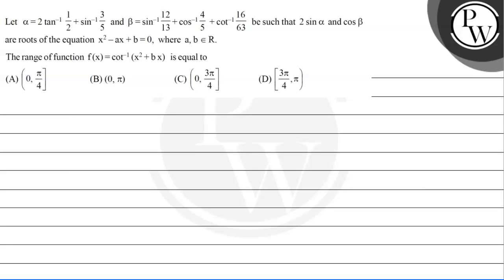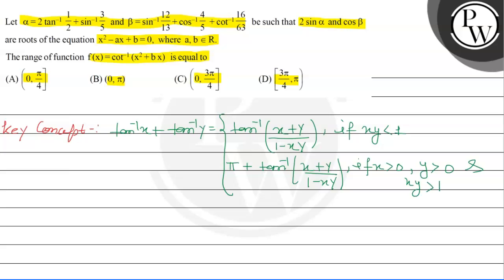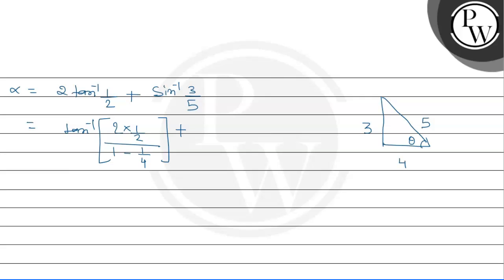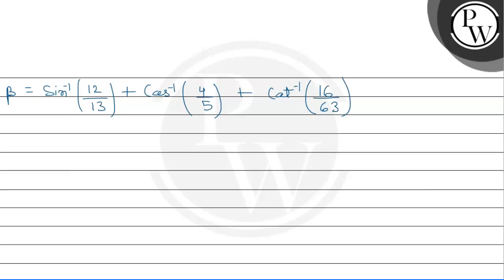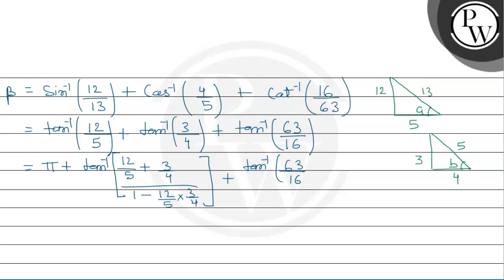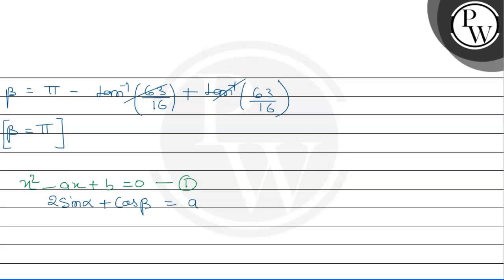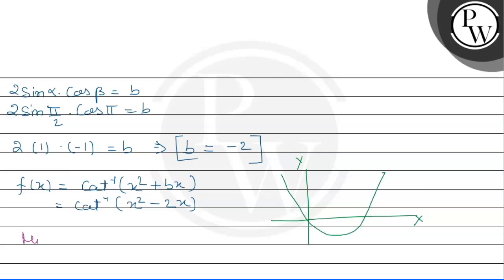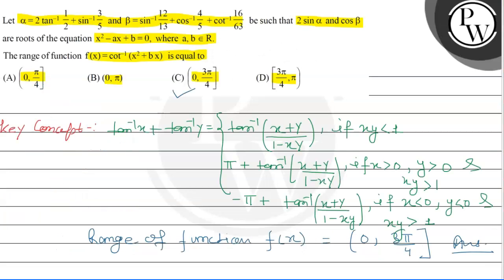Let \( \alpha=2 \tan ^{-1} \frac{1}{2}+\sin ^{-1} \frac{3}{5} \) an...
Let \( \alpha=2 \tan ^{-1} \frac{1}{2}+\sin ^{-1} \frac{3}{5} \) and \( \beta=\sin ^{-1} \frac{12}{13}+\cos ^{-1} \frac{4}{5}+\cot ^{-1} \frac{16}{63} \) be such that \( 2 \sin \alpha \) and \( \cos \beta \)
\( \mathrm{P} \) are roots of the equation \( x^{2}-a x+b=0 \), where \( a, b \in R \).

W
The range of function \( \mathrm{f}(\mathrm{x})=\cot ^{-1}\left(\mathrm{x}^{2}+\mathrm{bx}\right) \) is equal to
(A) \( \left(0, \frac{\pi}{4}\right] \)
(B) \( (0, \pi) \)